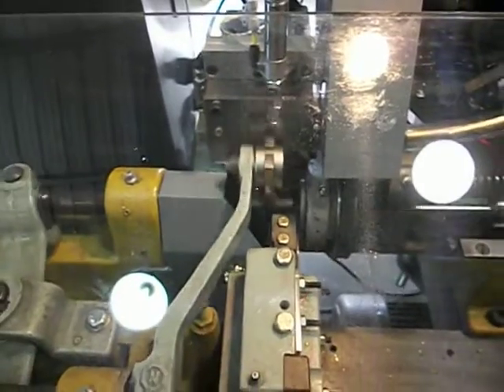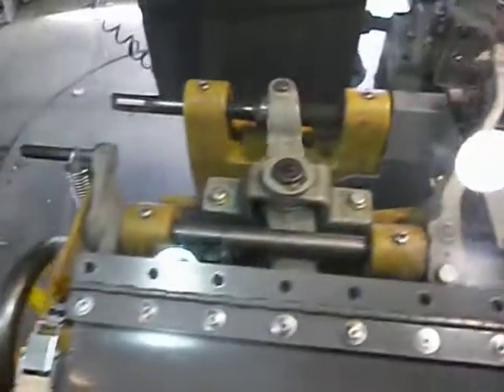1940 ammo machine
WWII ammo machine sitll working today